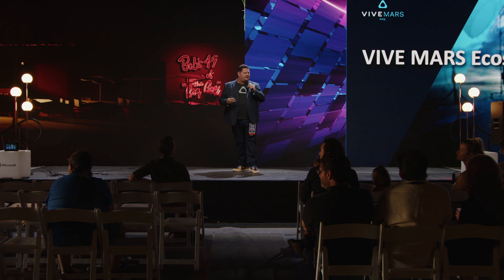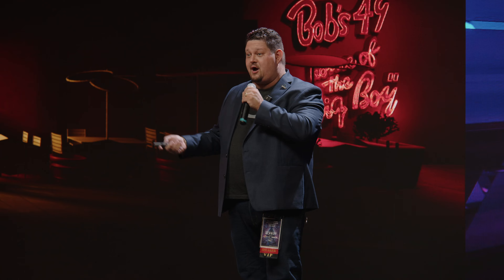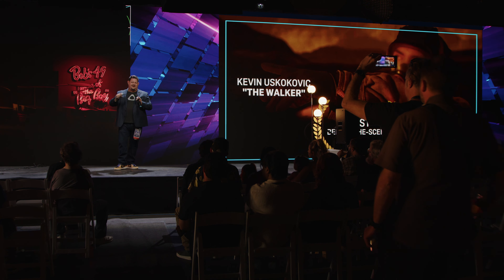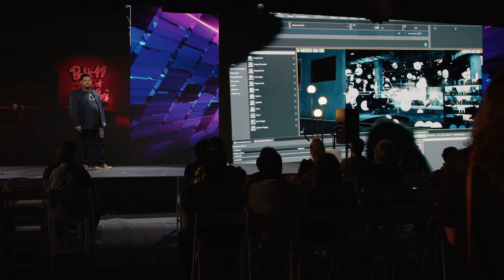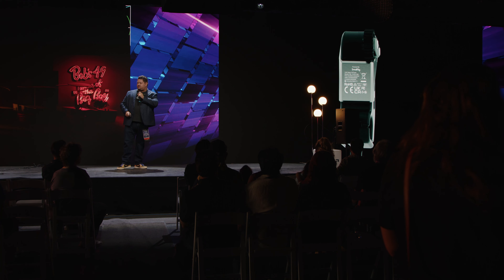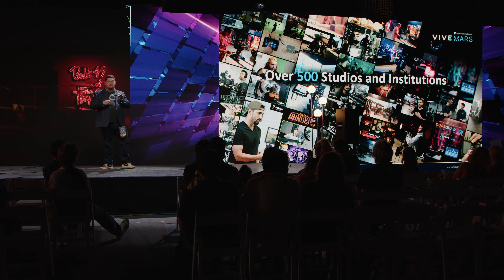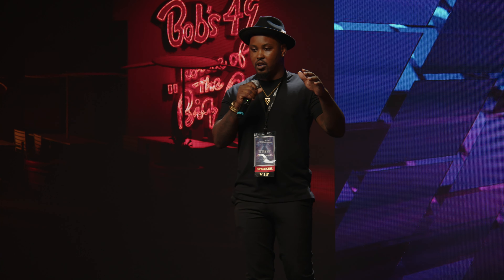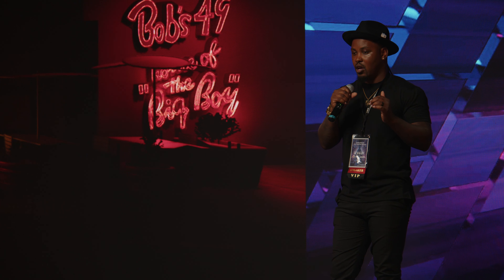Mars FIZTrack External Lens Encoder for VIVE Mars CamTrack | Production Summit Los Angeles 2023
Mars FIZTrack Product Launch: Say hello to the Mars FIZTrack external lens encoder for VIVE Mars CamTrack.

Mars FIZTrack lets studios zoom, adjust focus, or control aperture within their virtual environment. This means that they can achieve the same level of precision and control in their virtual productions as their cinematographers would achieve on a traditional set.

Speakers:
Raymond Mosco | HTC VIVE
Developer Relations, Partnerships

Jeremy Brooks
VFX Production Manager

Production Summit Los Angeles 2023 is hosted by Jess Loren and presented by Microsoft and AMD.
Production Summit is an invite-only community for studio executives, producers, and media tech enthusiasts who are passionate about expanding their knowledge and staying abreast of the latest trends and technologies in production.